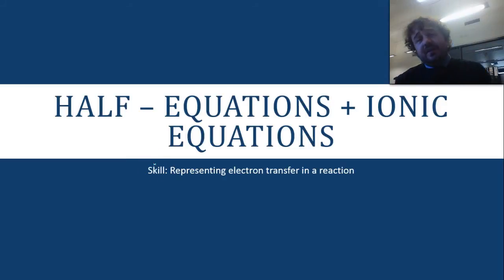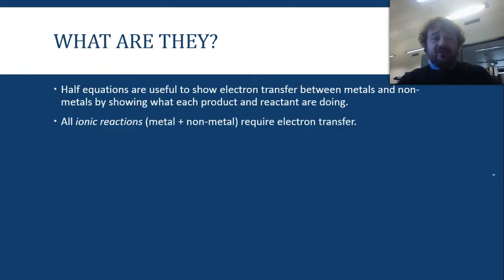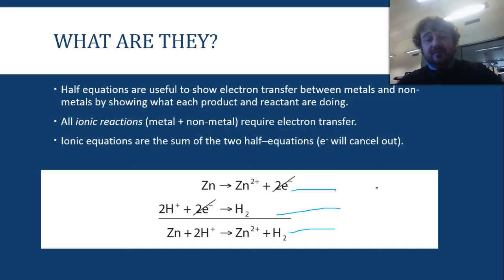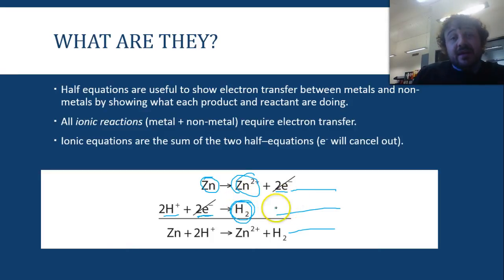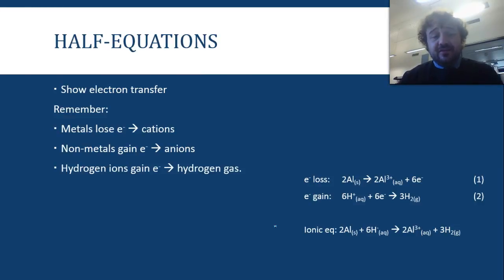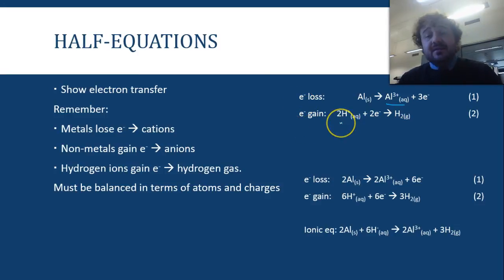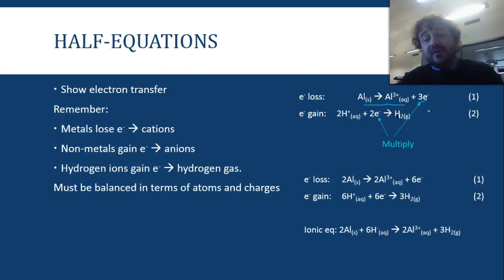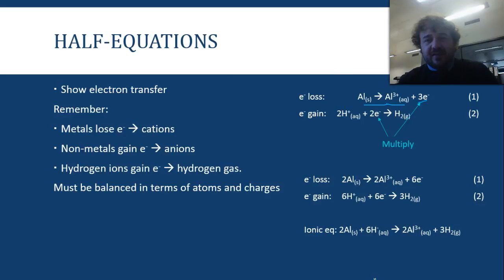Skill: Half Equations and Ionic Equations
Half-equations and Ionic Equations - How to do them.